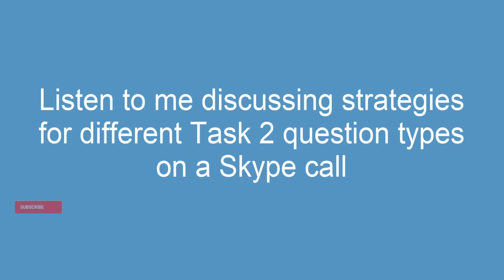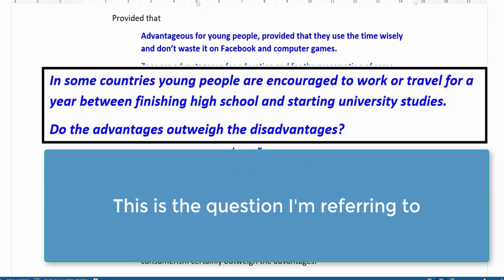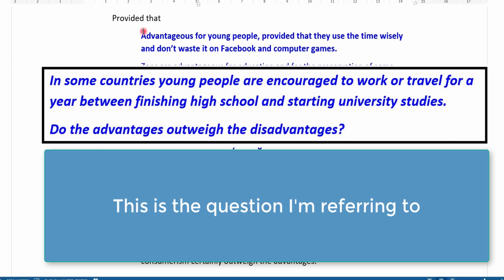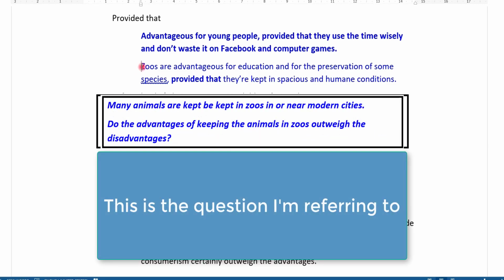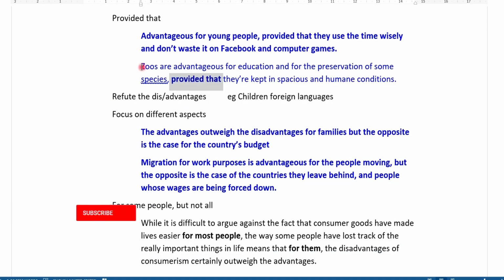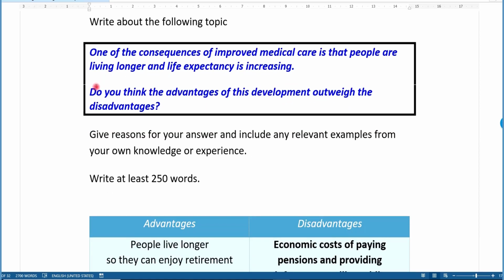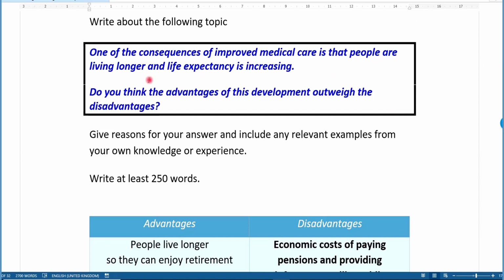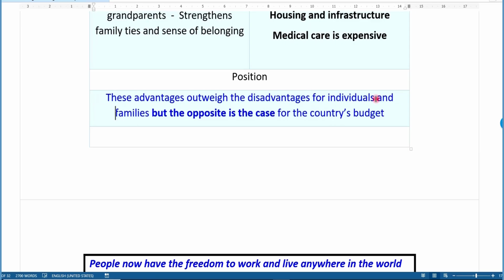Watch me discussing strategies for different question types on a Skype call